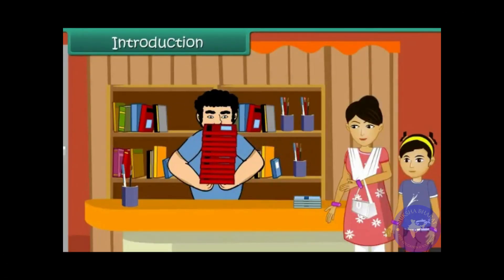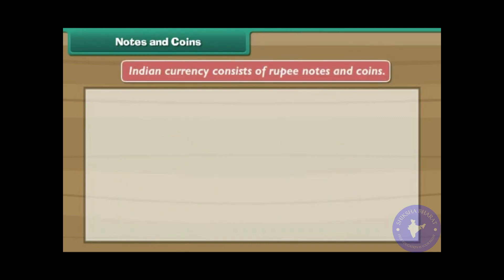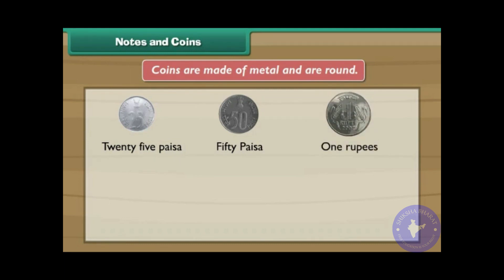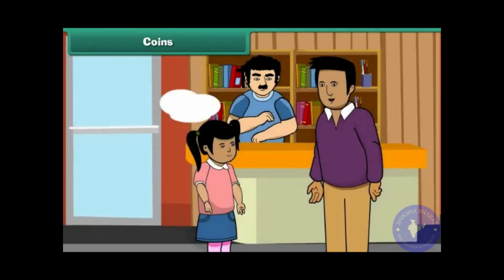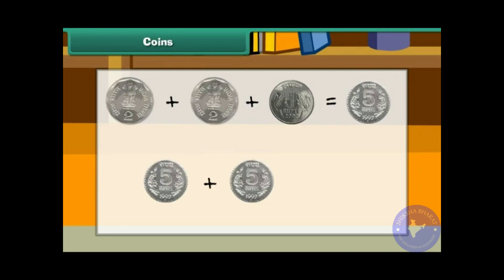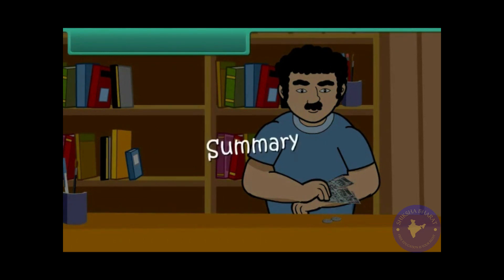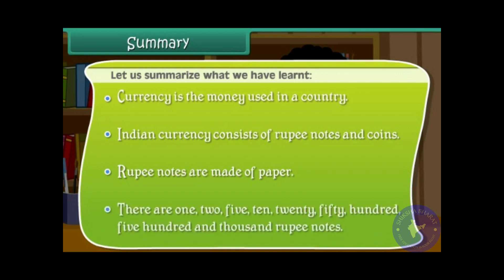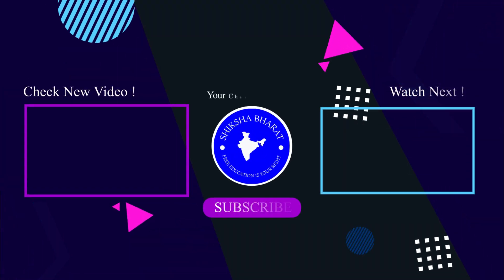Unbelievable Way Kids Can Learn About Money Now!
Class: 1 Grade: 1
Subject: Maths |Mathematical studies
Topic: Money

In this video you learn about Money.
When you watch this video you feel life you are in live classrooms

1) kids educational cartoons

2) kids educational

3) kids educational songs

4) kids educational movies

5) kids educational shows

6) kids educational games

7) kids educational toys

8) kids education app

9) kids education revolution

10) a animation video

11) kids educational videos

kids_education_in_English Online tutoring jobs for teens
How to start an online tutoring business
Educational apps for adults
Best educational apps for toddlers
Best educational apps for 3 year olds
Educational games for kids
Educational games for preschoolers
Educational games for toddlers
STEM activities for preschoolers
How to improve reading skills
Books for early readers
Writing prompts for middle school
Educational podcasts for kids
Educational YouTube channels for kids
Study tips for high school students
Homeschooling tips for working parents
Study abroad scholarships
Play-based learning
Benefits of homeschooling
Teaching students with adhd